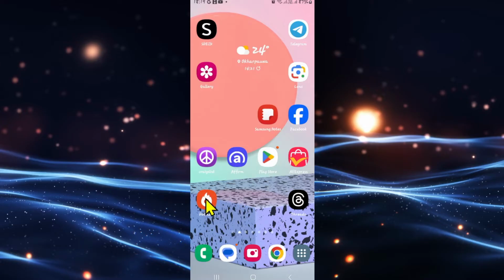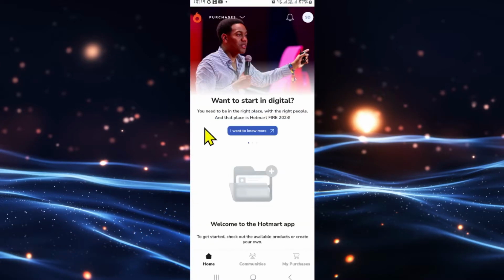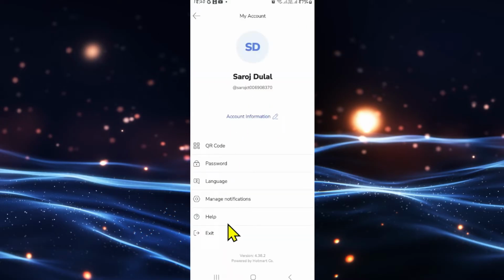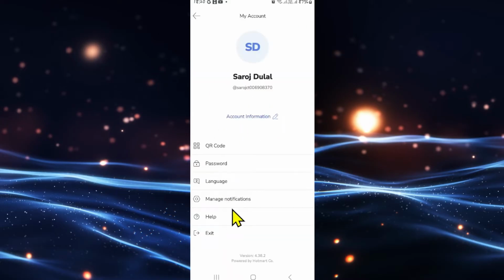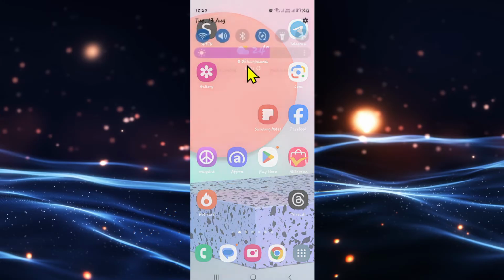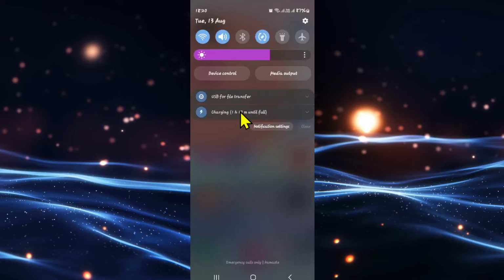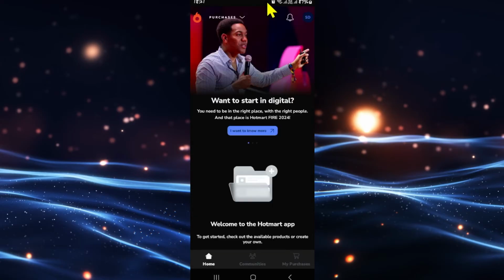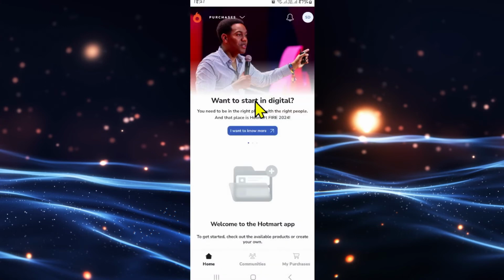How to Turn on and Turn off Dark Mode on Hotmart App? 2024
In this video, we’ll walk you through how to enable and disable dark mode on the Hotmart app. Whether you prefer a darker theme for easier viewing or want to switch back to the classic light mode, this step-by-step tutorial will show you how to adjust your settings effortlessly.